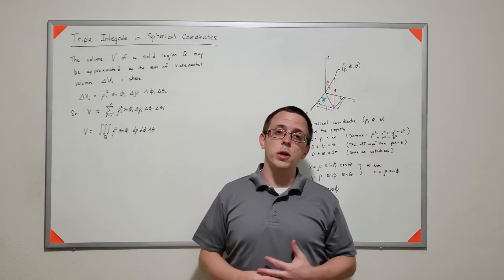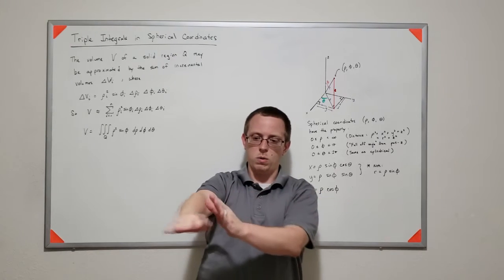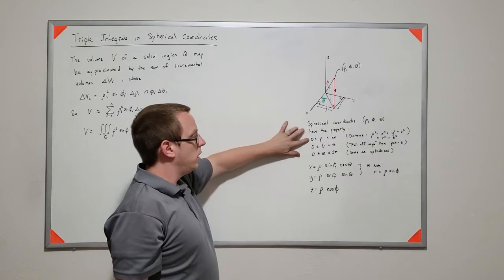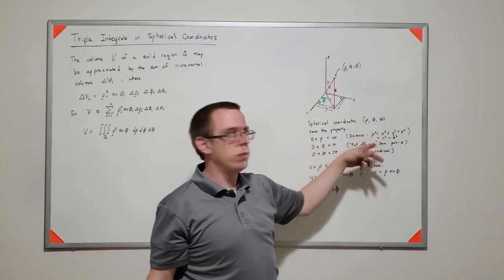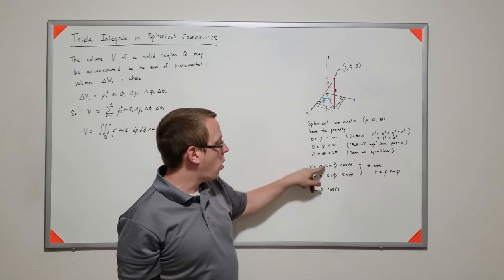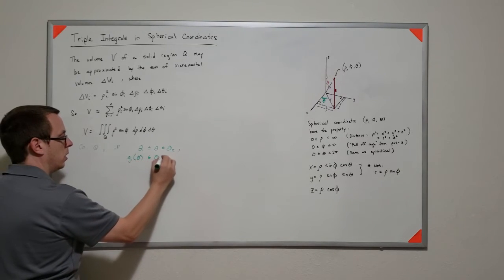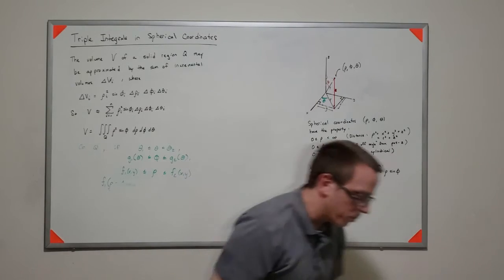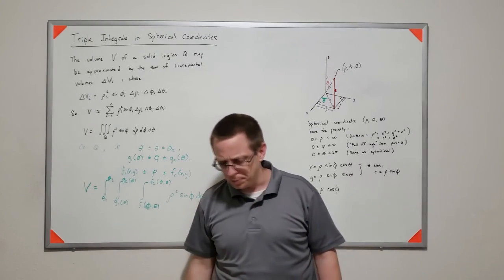14.07.03 Triple Integrals with Spherical Coordinates